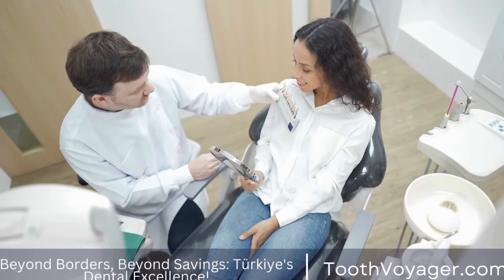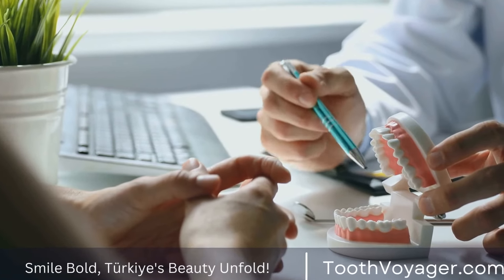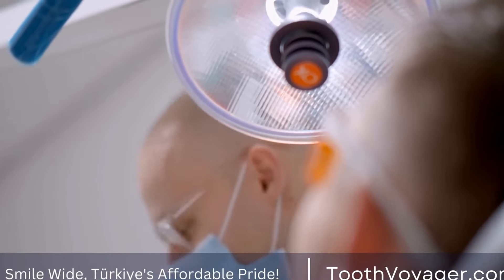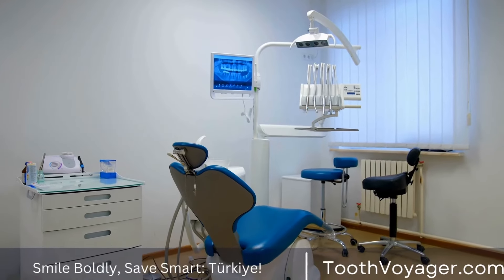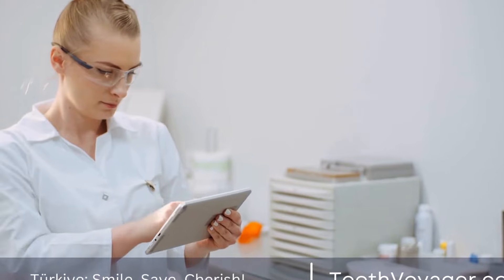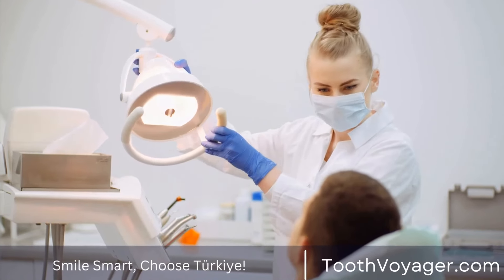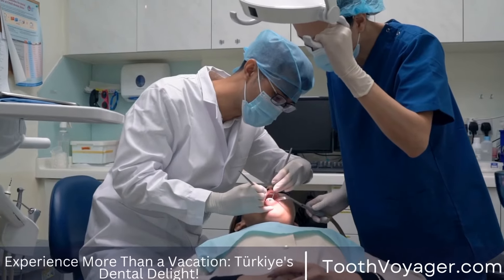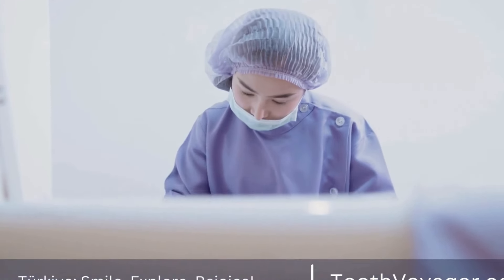The Truth About Wisdom Tooth Extraction - What Are the Signs That You Need It?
Telegram Wisdom tooth extraction is a common dental procedure typically performed on teenagers and young adults. It involves removing the third molars, also known as wisdom teeth, that may cause pain, infection, or other dental problems. These teeth usually start to emerge in the late teens and can cause crowding or misalignment in the mouth. The procedure is typically done by a dentist or oral surgeon under local or general anesthesia. Recovery time can vary, but most patients can resume normal activities within a few days. It is important to follow the dentist's instructions for aftercare to promote healing and prevent complications.